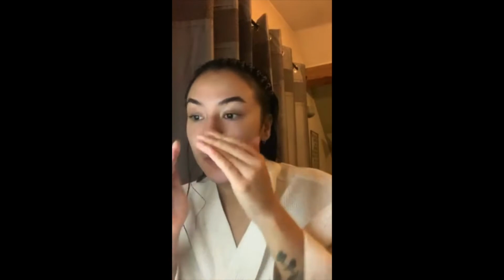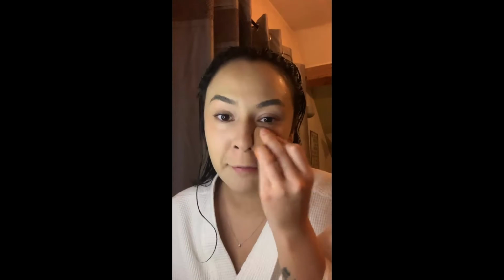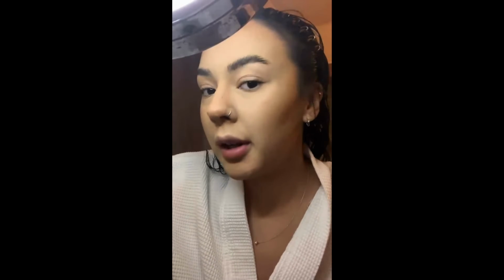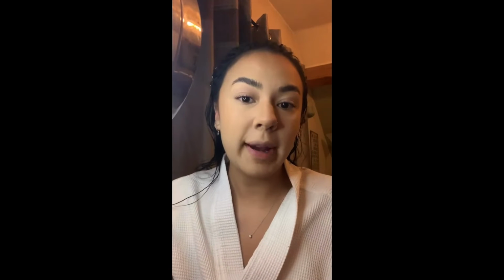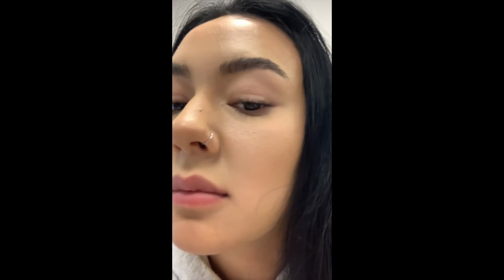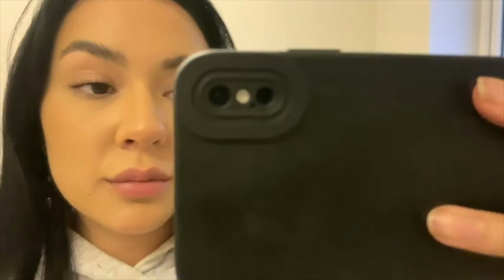NEW L'Oréal Paris Prime Lab 24HR Matte Setter Primer Review